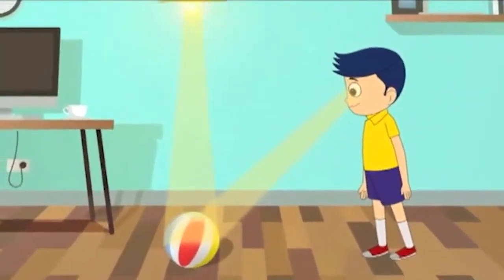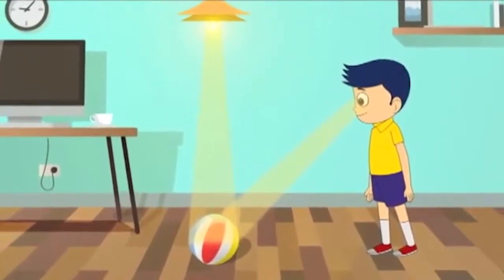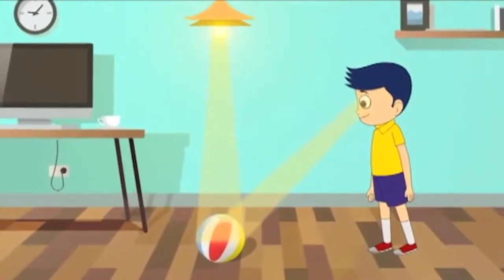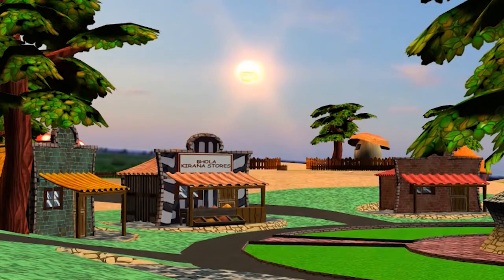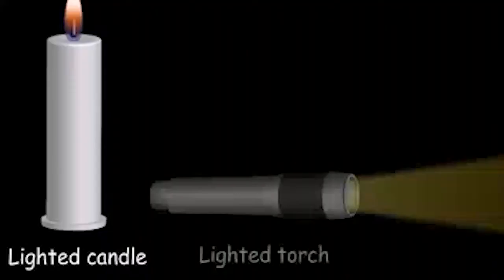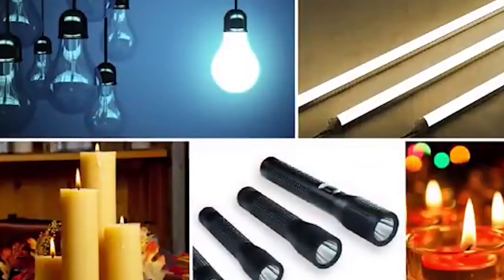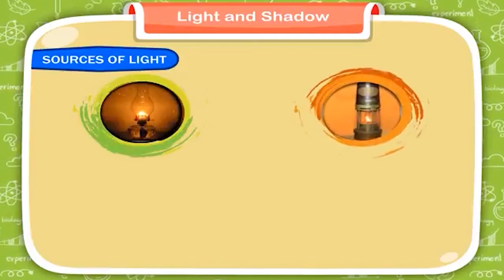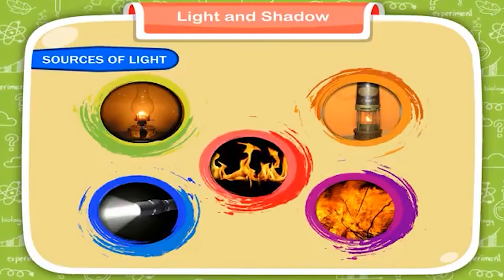How do we see things?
Light is the form of invisible source of energy. When light beam falls on object, after  striking it get reflected. The reflected rays enter our eyes and helps us to see it.

Light# Reflection#see